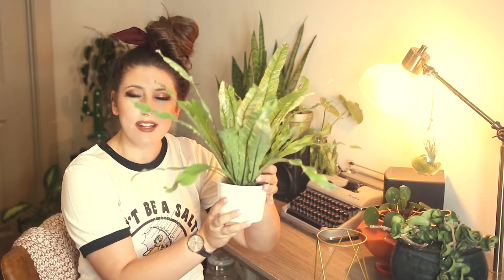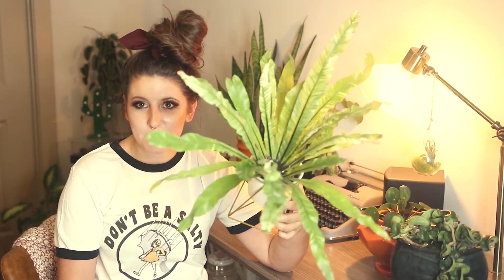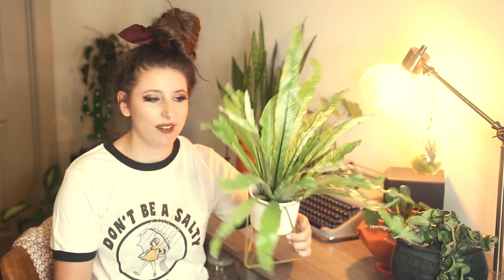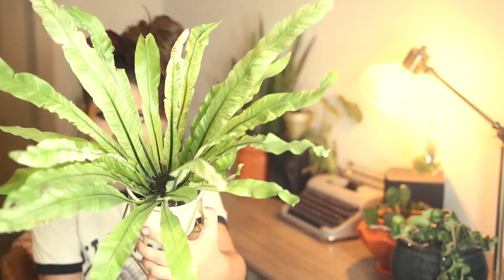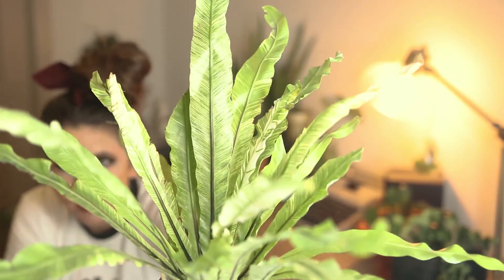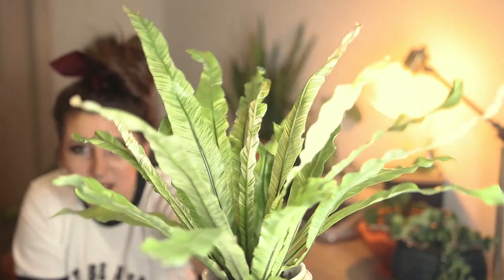Variegated Bird Nest Fern Complete Care Guide For Beginners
This video is your complete care guide to take care of your Variegated Bird Nest Fern. We'll go over lighting, watering, propagation and more!